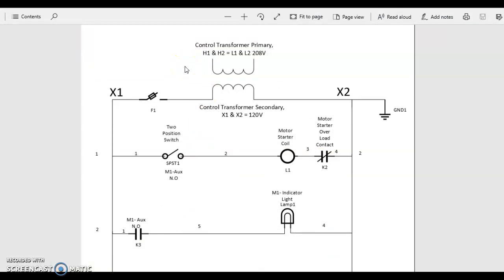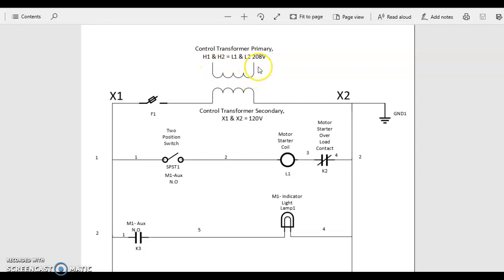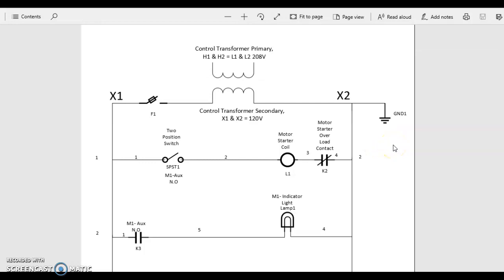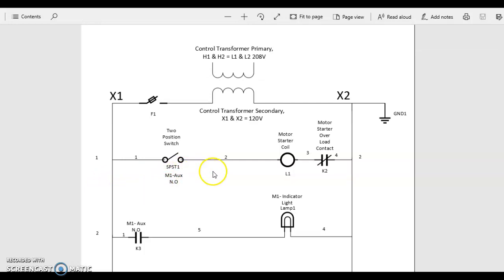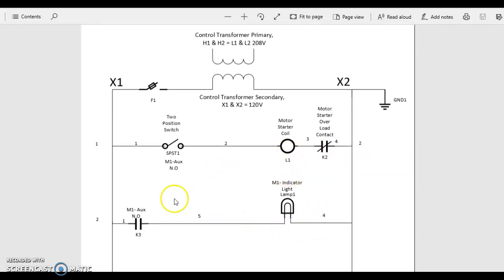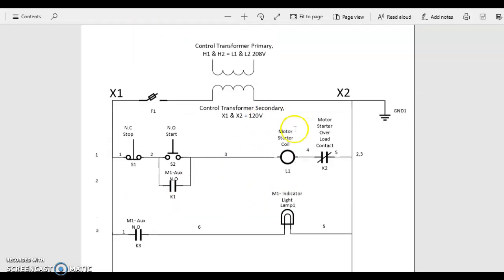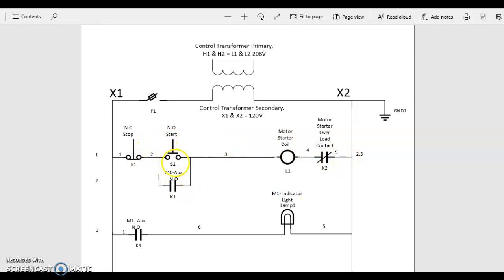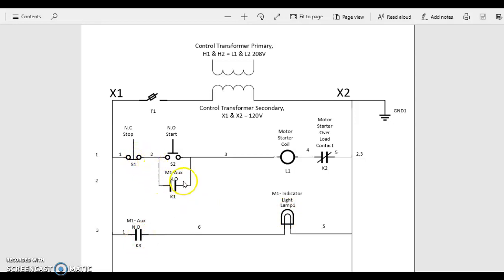Motot Control Basics-2&3Wire Control